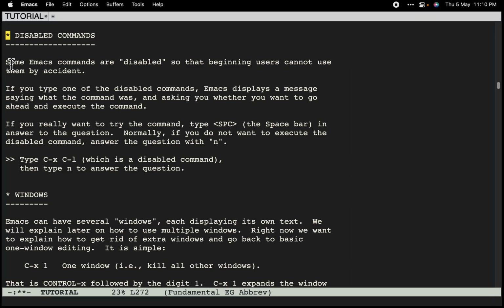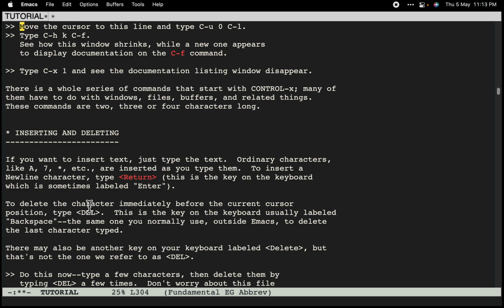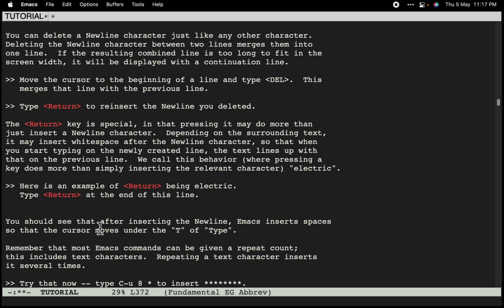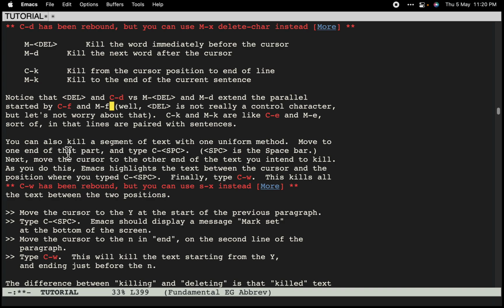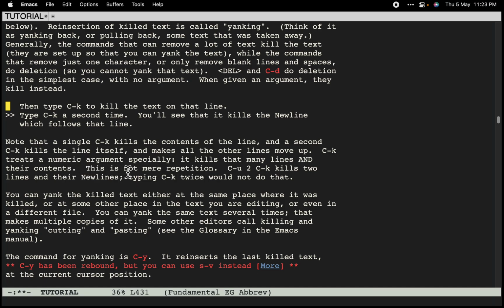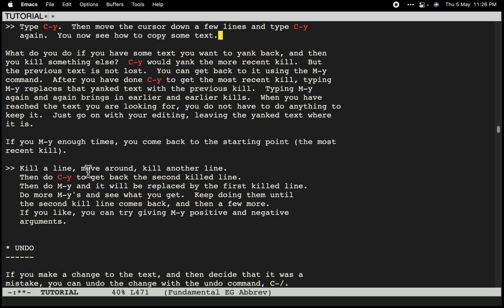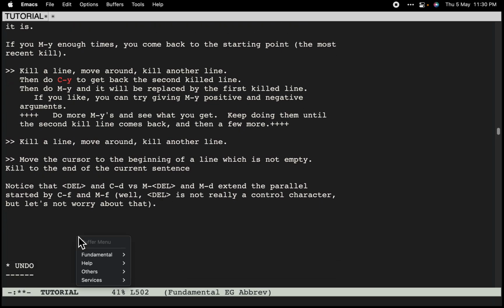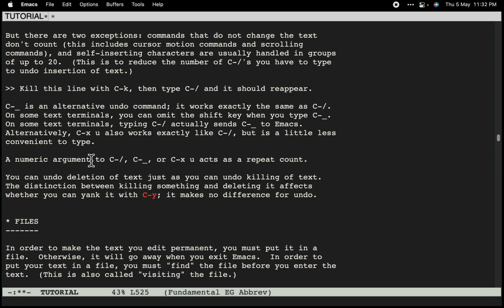Emacs Tutorial Read Through - Part 2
I am half asleep, lol. Trying to use Emacs with its default keybindings created by Satan himself.

Killing and yanking text is interesting. C-u M-y seems useful. 17:37